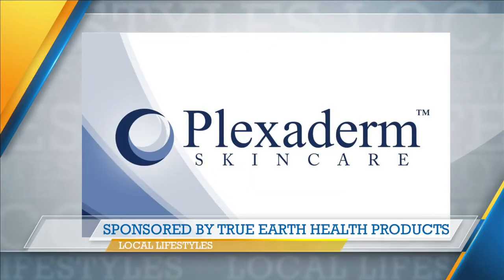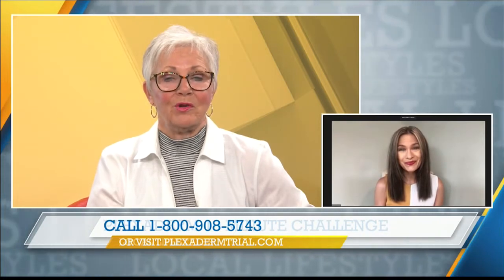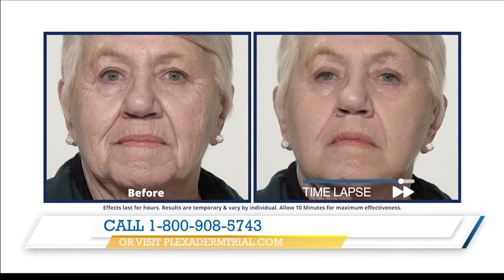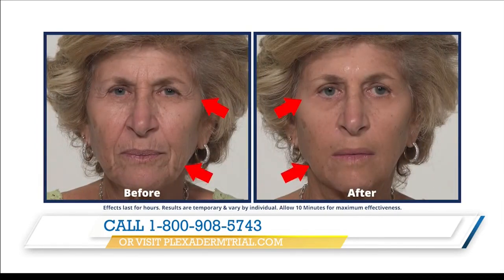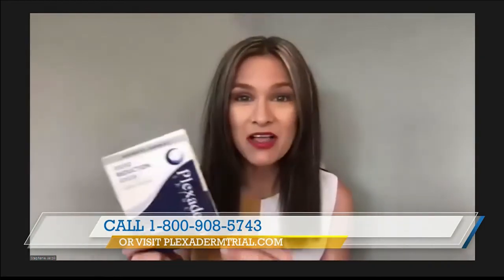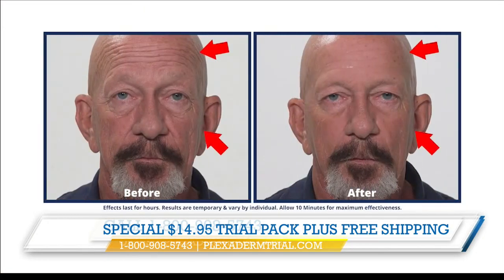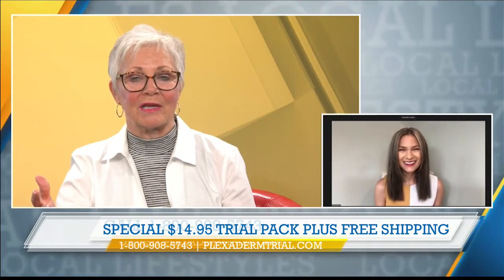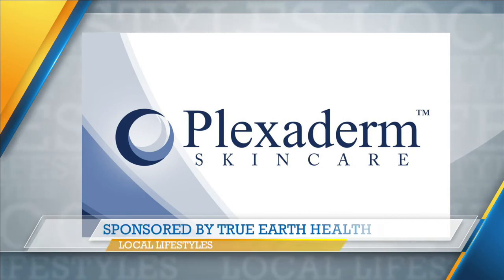ABC 25 Local Lifestyles - Plexaderm (09/13/2021)